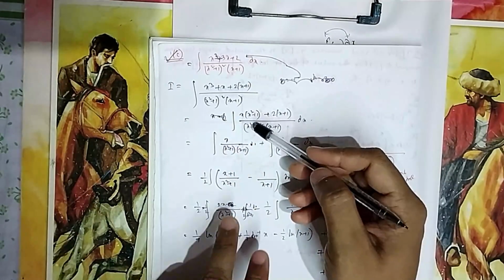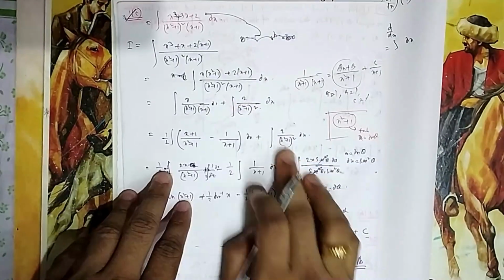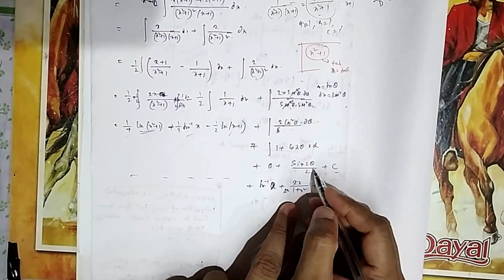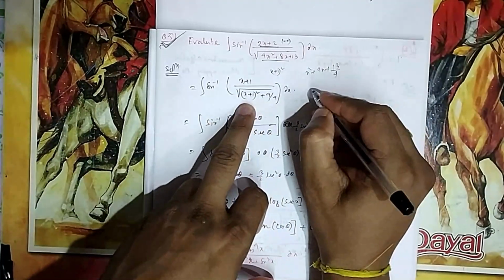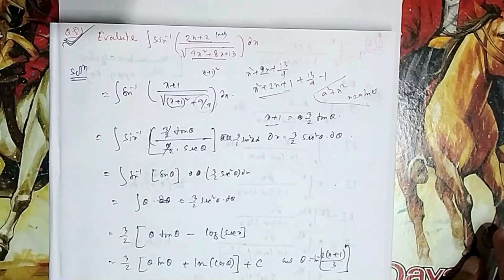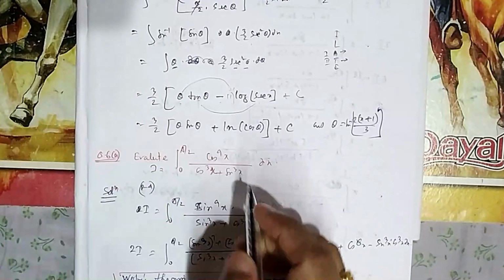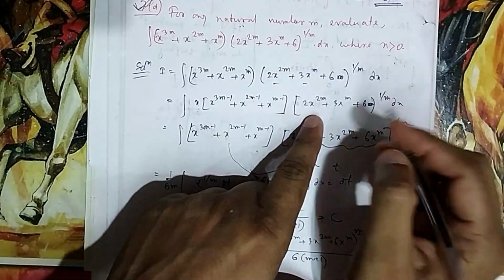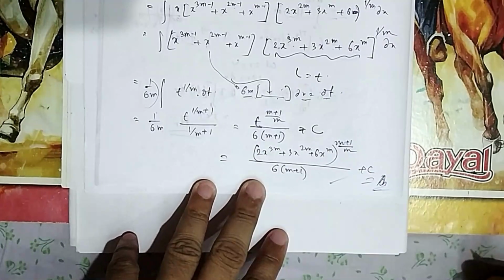Lecture 1: Solution of JEE Advance questions on Indefinite integral (Q.1c, 5, 7d & 11)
Solution of JEE Advance questions since 1999 on  Indefinite integral (Q.1c, 5, 7d & 11) with detailed explanation.

Questions are from  Indefinite integral.